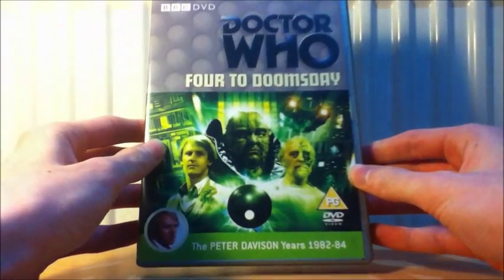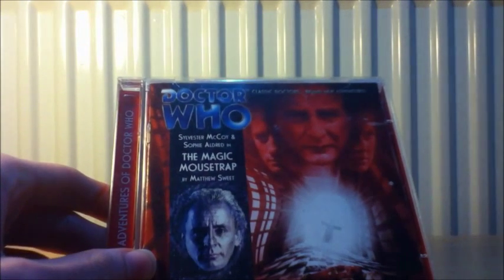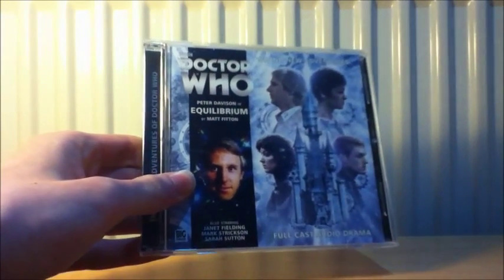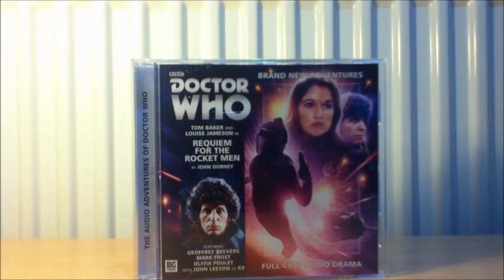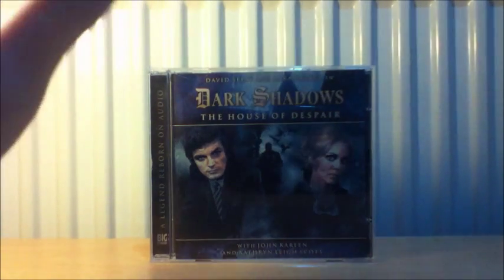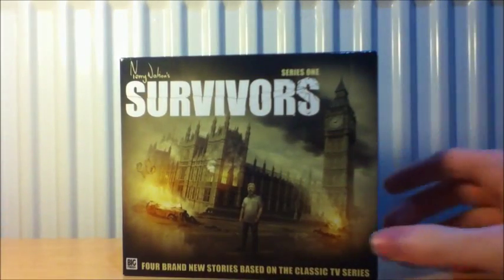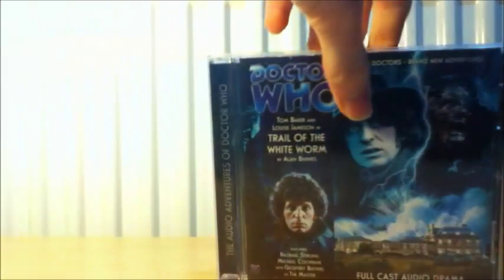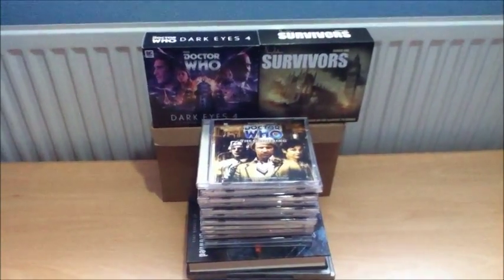Doctor Who Update March 2015 Showcase #34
The showcase series is a day early! Hope you enjoy.
Next is the Easter scheduling videos.